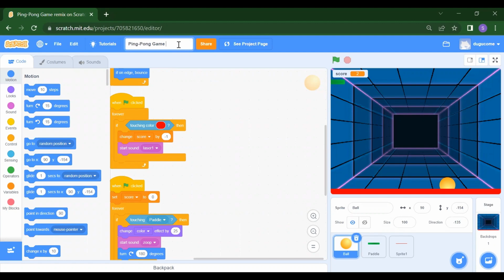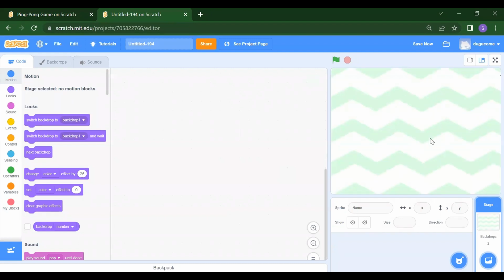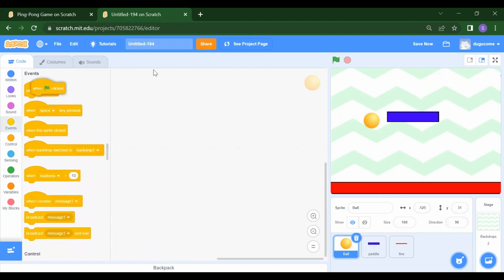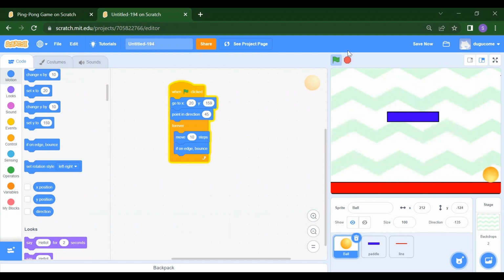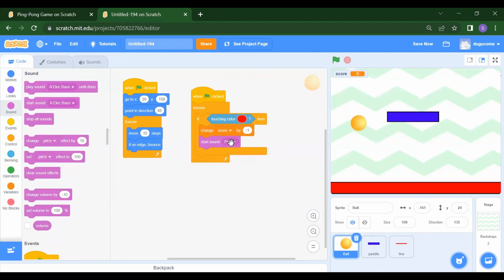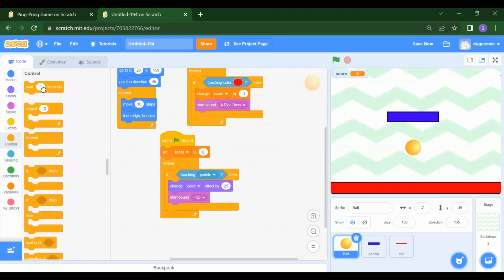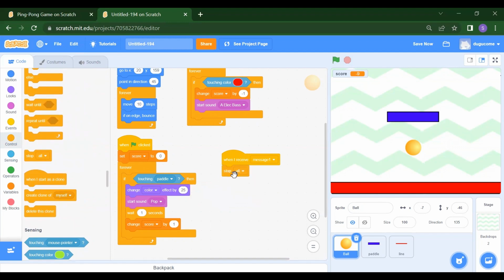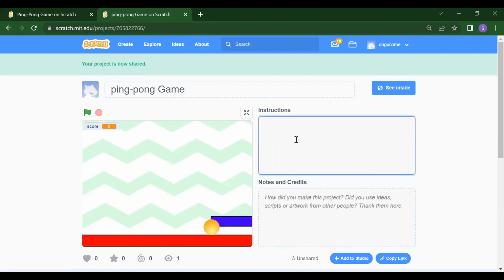Ping Pong Game in Scratch || Scratch tutorial for beginners || best Scratch Project